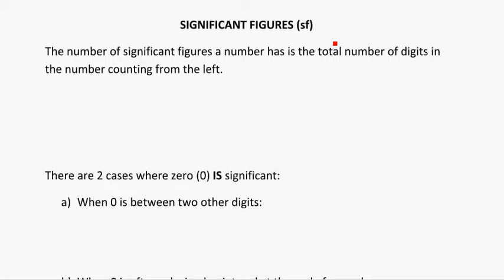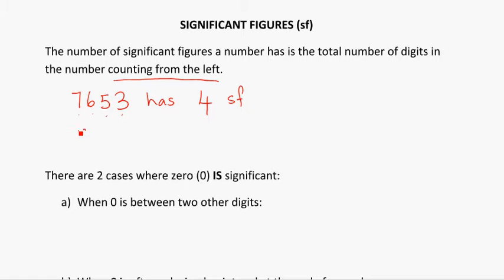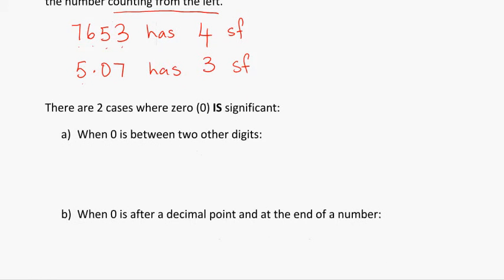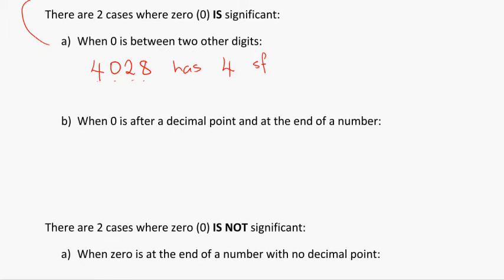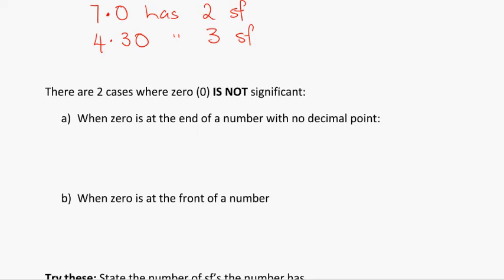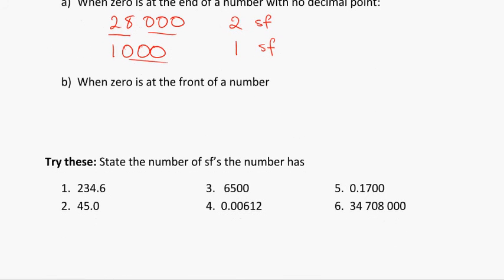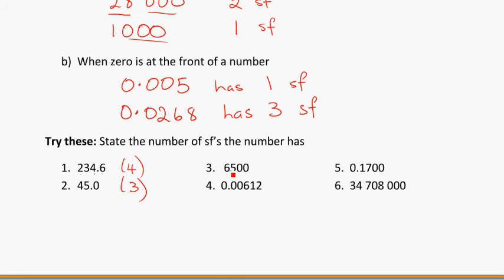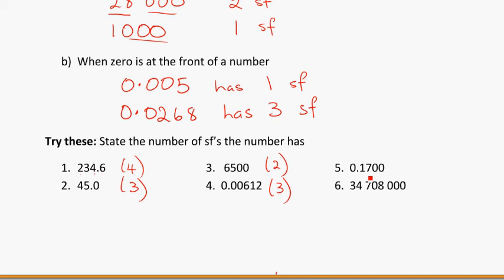9 significant figures